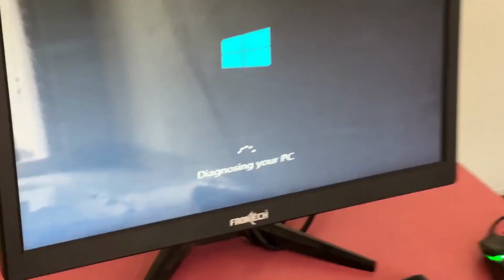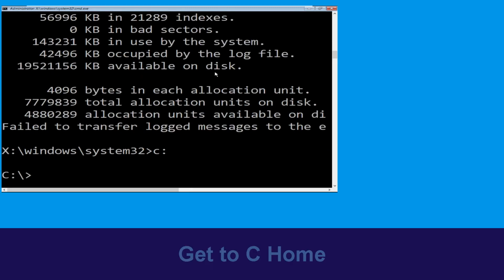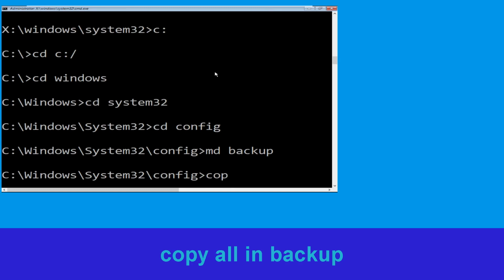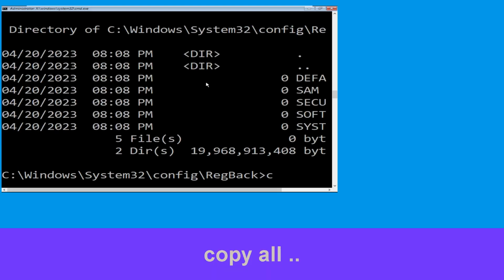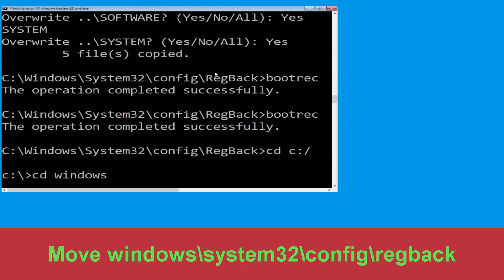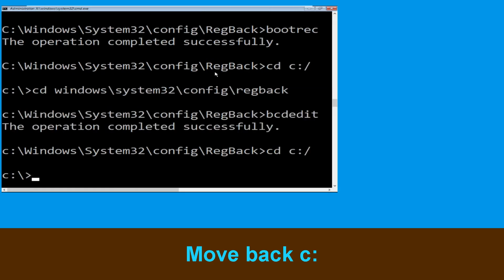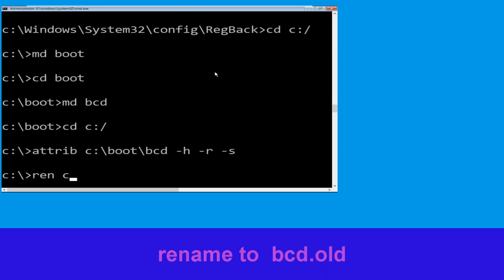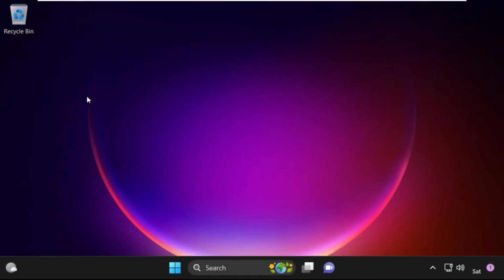HP Laptop - How to Fix FAT_FILE_SYSTEM Blue Screen Error Windows 11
How to Fix FAT_FILE_SYSTEM Blue Screen Error Windows 11

• IRQL_NOT_LESS_OR_EQUAL Error
• BAD_POOL_CALLER Error

00:00 Intro How to Fix FAT_FILE_SYSTEM Blue Screen Error Windows 11
00:10 Step 1 Automatic Repair Screen00:15 Step 2 Advaced Options00:25 Step 3 Troubleshoot Menu00:35 Step 4 Command Prompt00:45 Step 5 Follow CommandsHow to Fix FAT_FILE_SYSTEM Blue Screen Error Windows 11